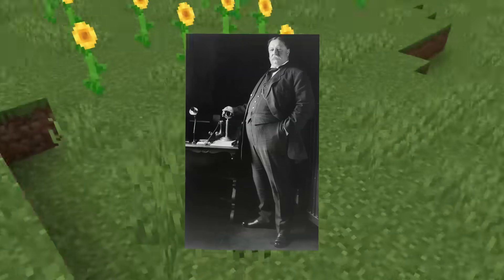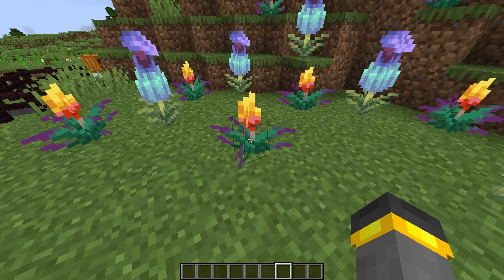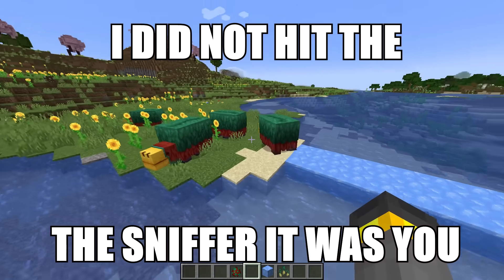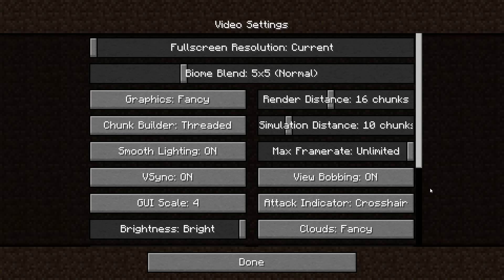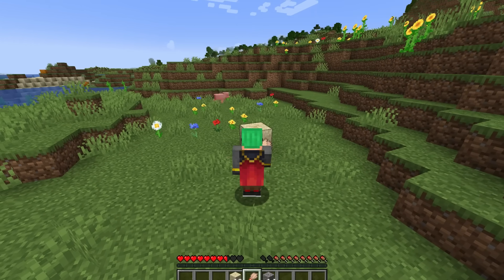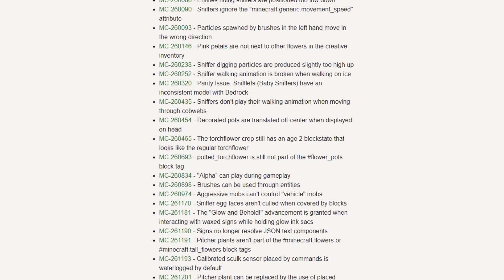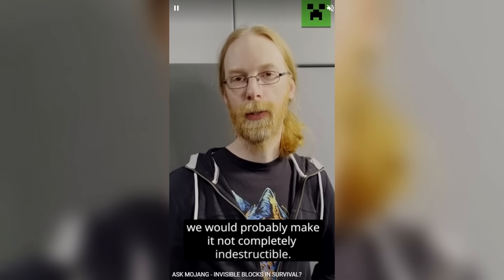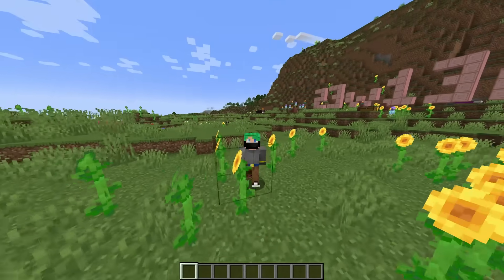Big Fixes & A NEW BOSS?! - Minecraft Snapshot 23w13a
Minecraft 1.20 snapshot 23w13a is here with a brand new set of feature polishing and a nice quality of life change! Mojang also recently hinted at a new boss coming to Minecraft! Today we take a look at everything in the new Minecraft snapshot and talk about the potential for a new Minecraft boss!

0:00 - snapshot 23w13a
0:22 - pitcher plant
1:38 - sniffer updates
2:16 - editable signs
3:18 - new features
4:33 - snifflets
5:05 - archeology brush
5:34 - sniffer easter egg
6:15 - cracked pots
6:30 - why
7:18 - a new boss

if you read this comment "hey"